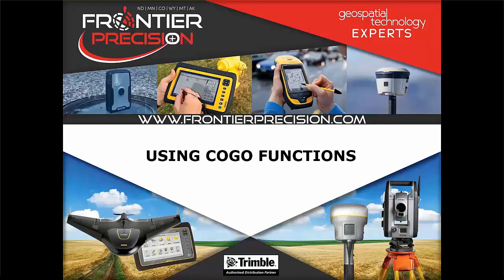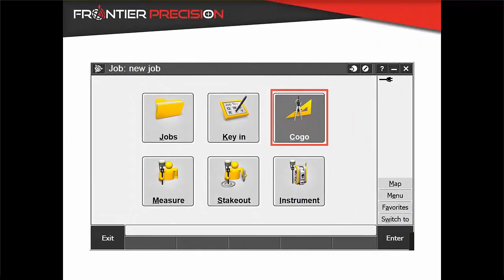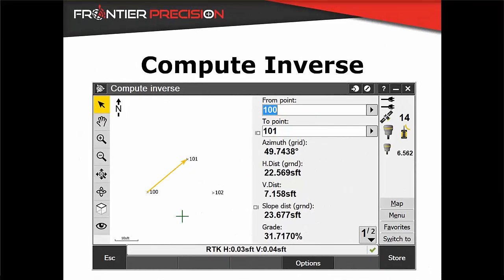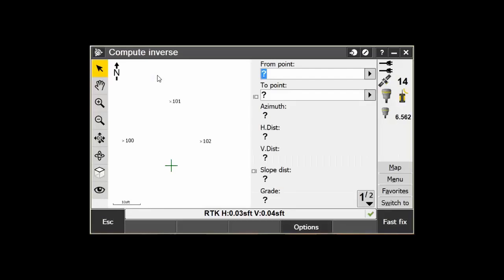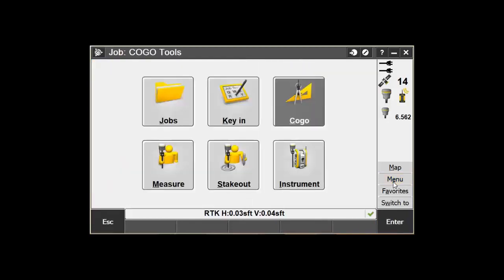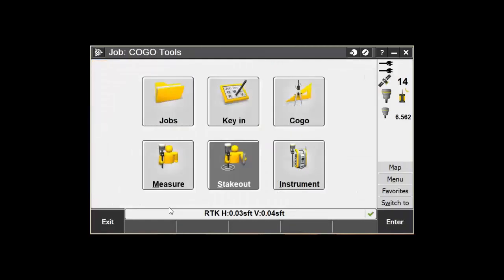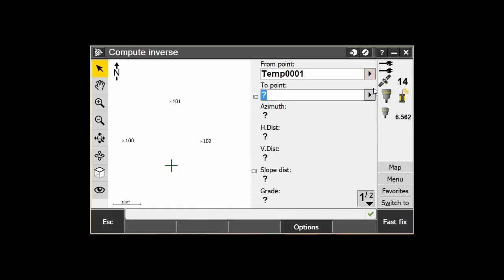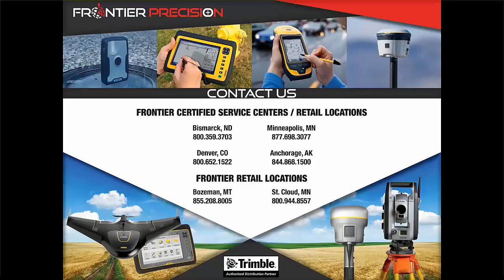Trimble Access COGO: Compute Inverse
This video demonstrates the use of the Compute Inverse command within Trimble Access field software. This is one of the most common COGO commands used by surveyors. An inverse calculation is great for determining angles and distances between a set of two points.